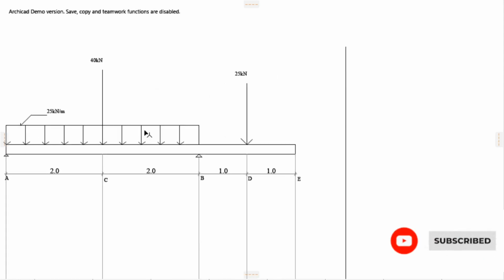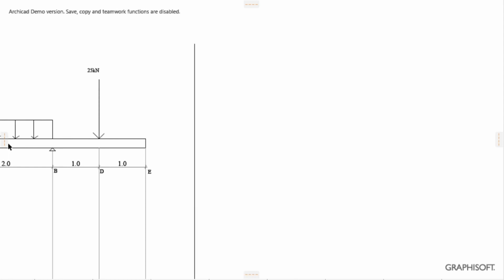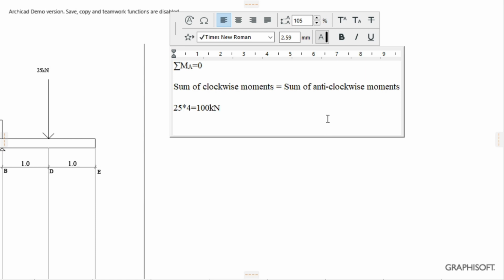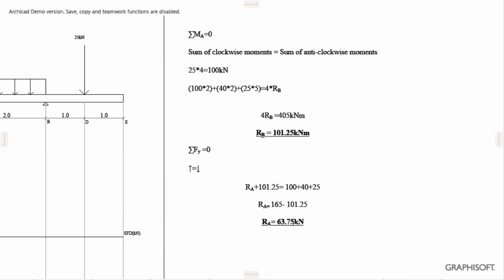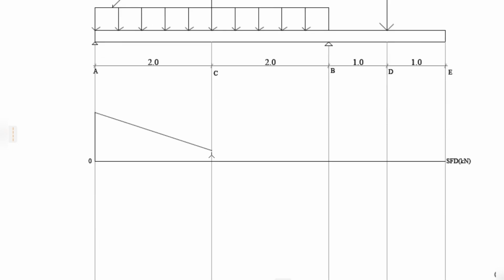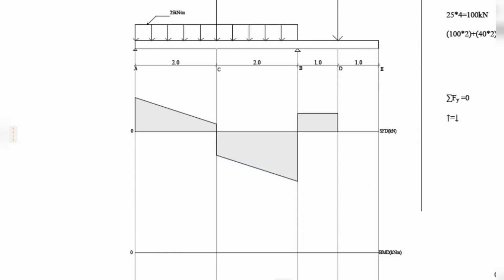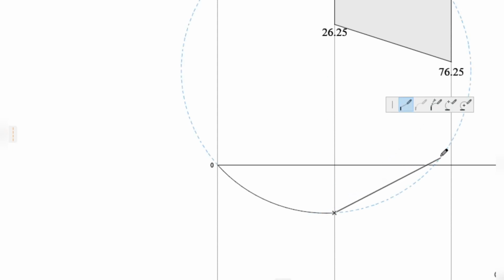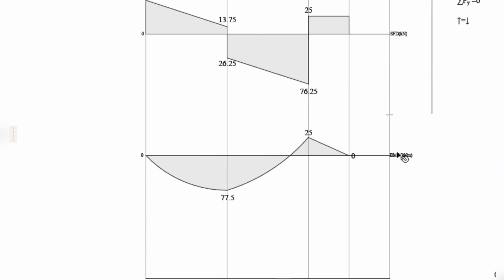SFD and BMD diagram